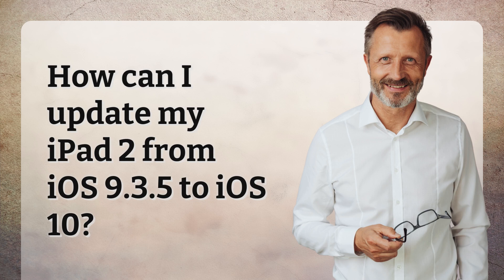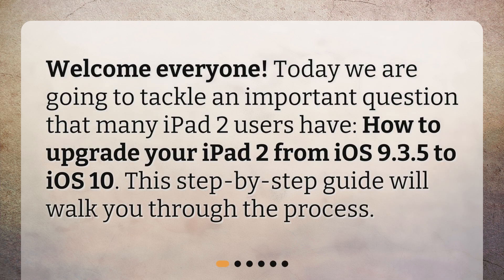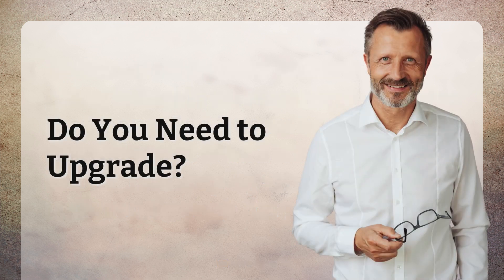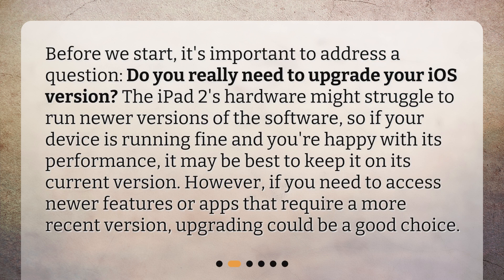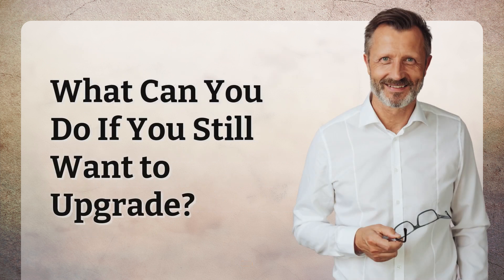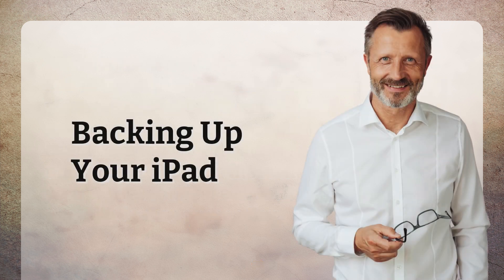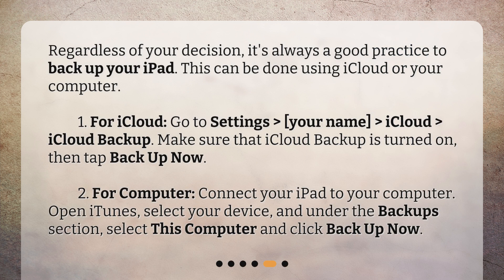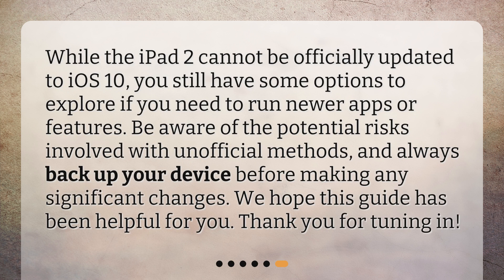How can I update my iPad 2 from iOS 9.3.5 to iOS 10?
How to Upgrade Your iPad 2 from iOS 9.3.5 to iOS 10 • Upgrade your iPad 2 to iOS 10 - The Ultimate Guide! Discover everything you need to know about upgrading your iPad 2 from iOS 9.3.5 to iOS 10. Learn how to check if your device is compatible, the risks of using third-party tools, and how to back up your iPad before making any changes. Don't miss out on the latest features and apps - watch now and upgrade your iPad 2 today!

00:00 • How can I update my iPad 2 from iOS 9.3.5 to iOS 10?
00:24 • Do You Need to Upgrade?
00:52 • Is Your iPad Compatible?
01:20 • What Can You Do If You Still Want to Upgrade?
01:48 • Backing Up Your iPad